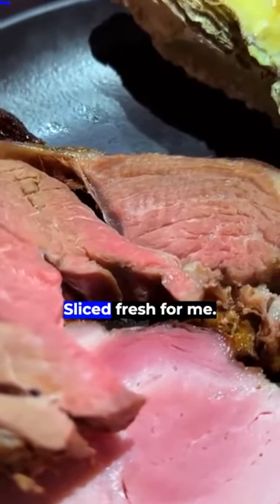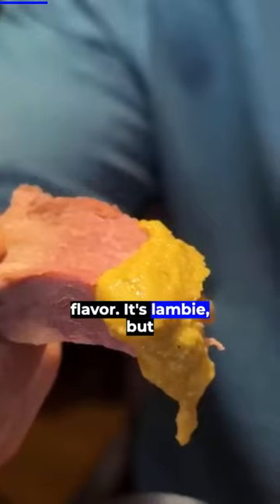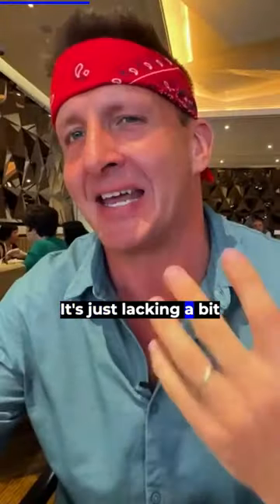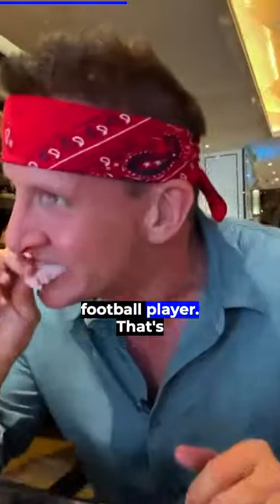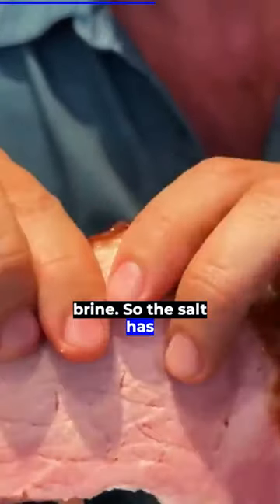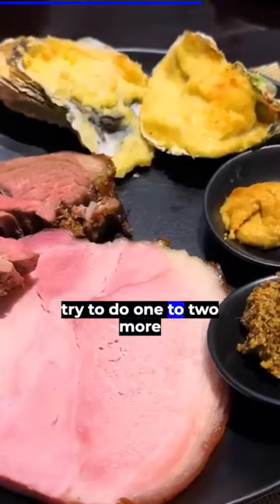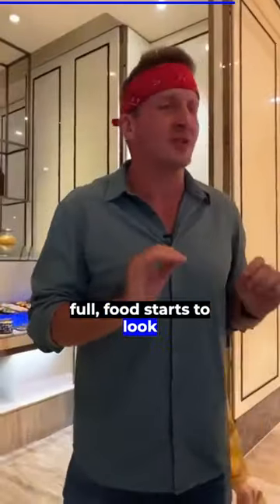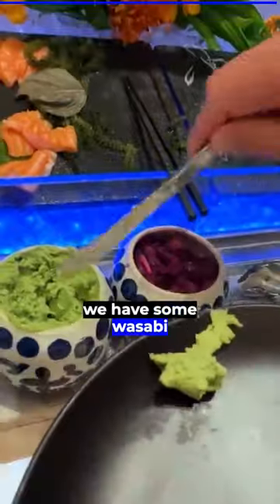OOH, check out this lamb Sliced fresh for me food at VIETNAM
OOH, check out this lamb. Sliced fresh for me. Very much to name. I have a mustard sauce here just for a little bit of extra flavor. It's lambie, but I can say it is a little bit bland. There's not a ton of flavor to it. So I think if you're going to get meat like this here, you have to add your own sauces.
CREDIT- More Best Ever Food Review Show